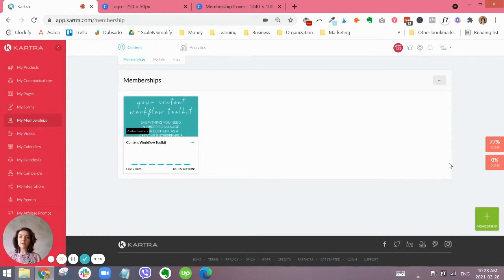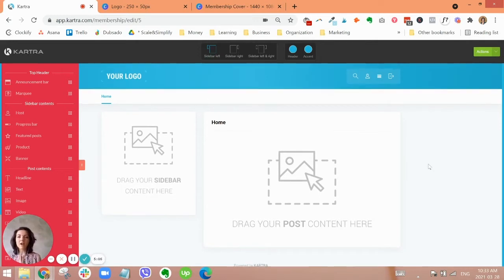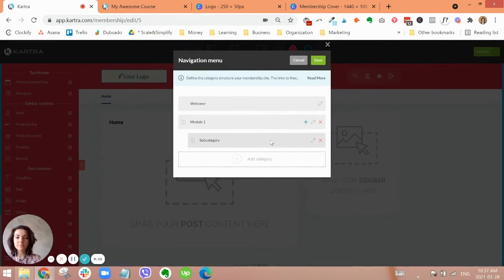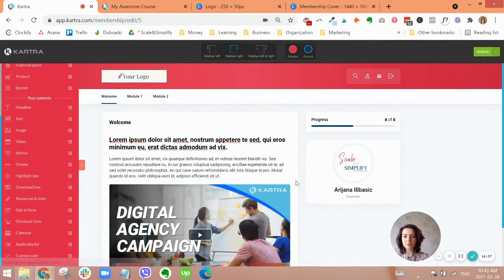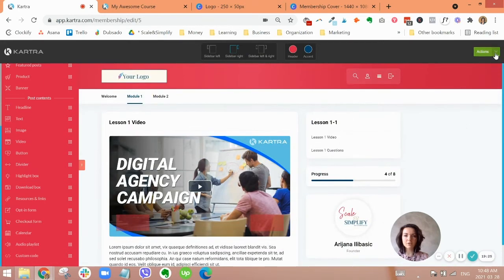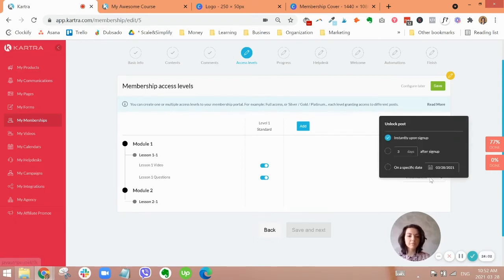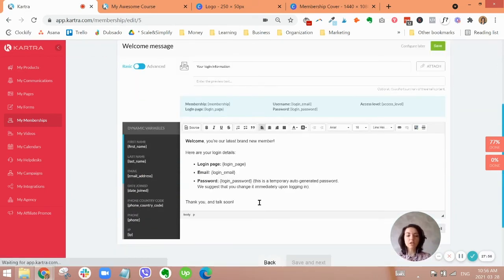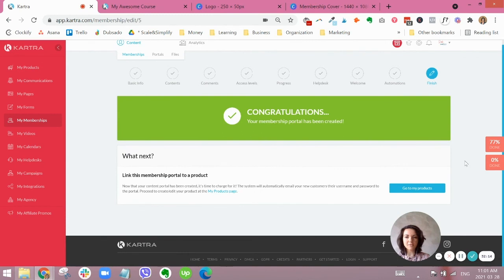How To Set Up a Membership or Course in Kartra (Step-by-Step) [Kartra Tutorial]